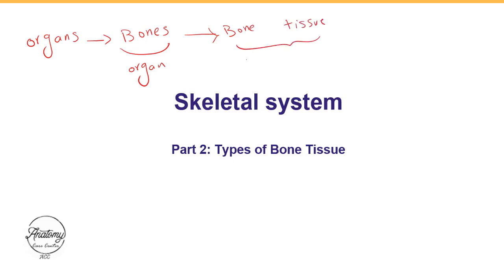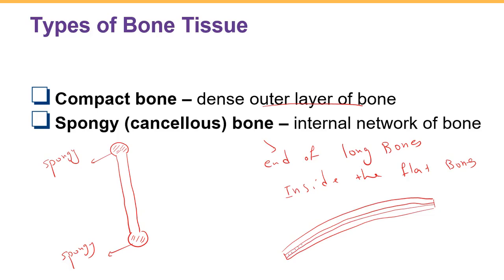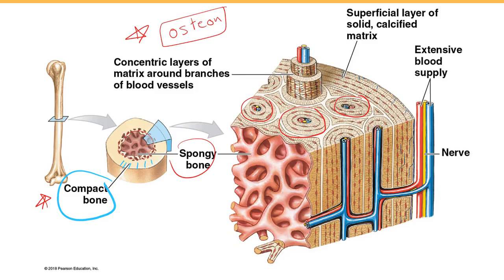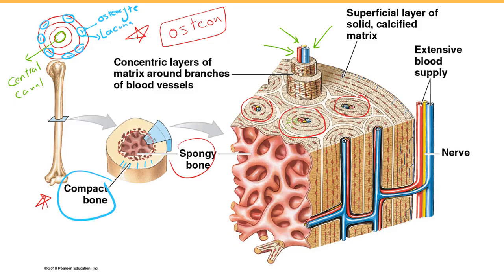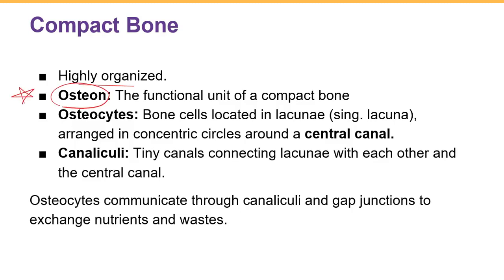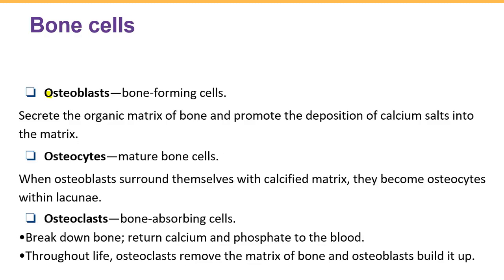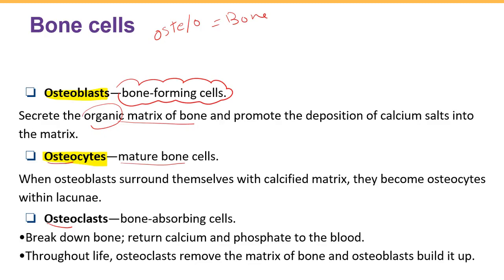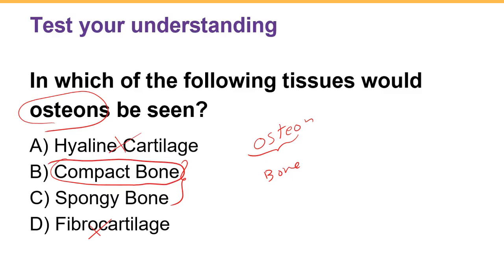Skeletal system part 2 Types of bone tissue compact bone and spongy bone